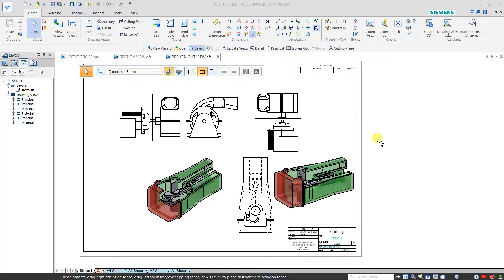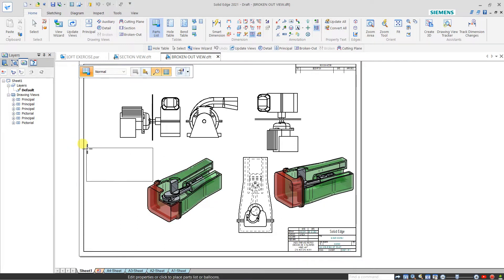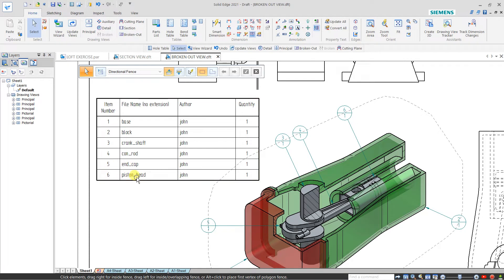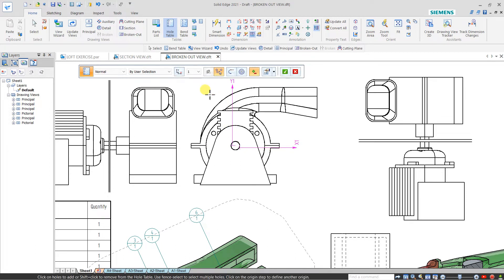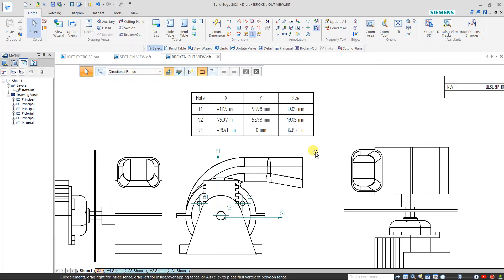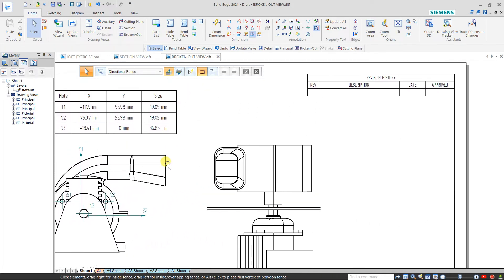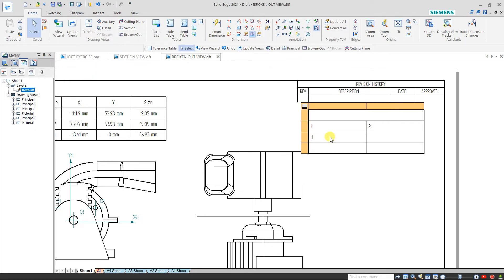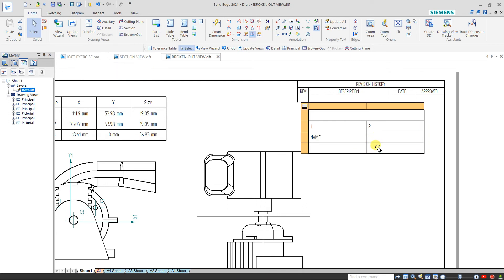Solid Edge # DRAFTING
NX CAD
# DRAFTING VIEW WIZARD